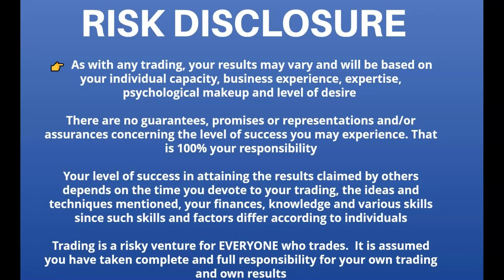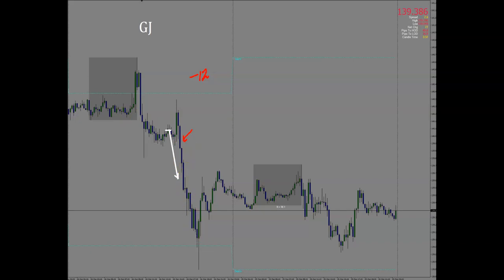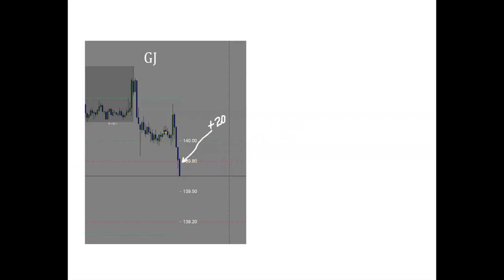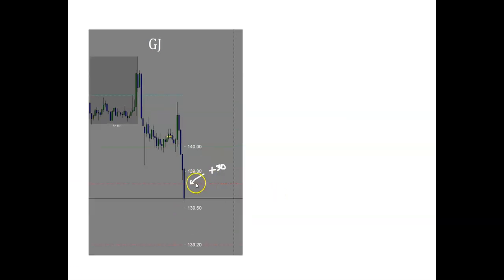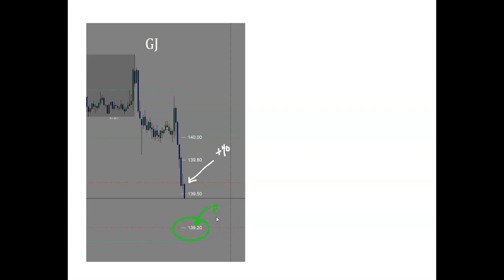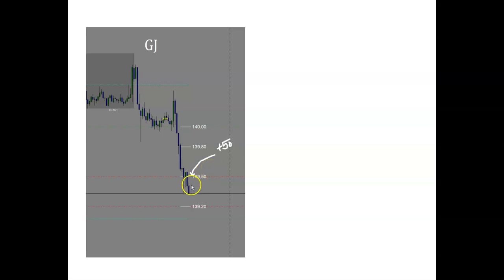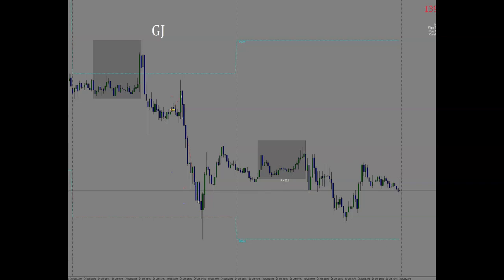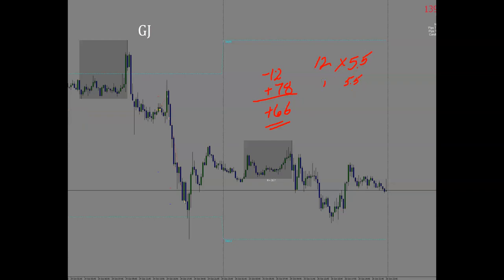+78 PIPS Trading the GBPJPY: 2019 Daily Forex Market Review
How to Trade Forex 2019 | Daily Forex Market Review and Trade Analysis

📌 Check out our 2019 online forex trading course, Command Your Trading